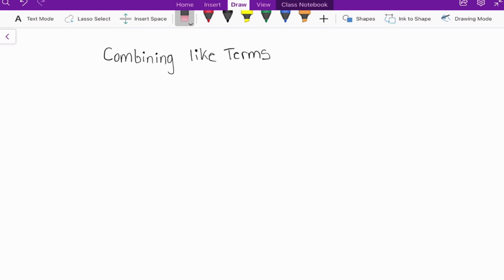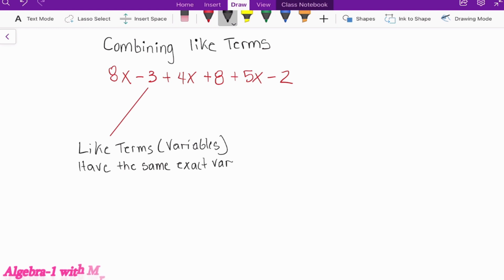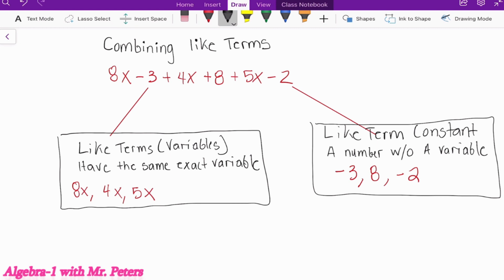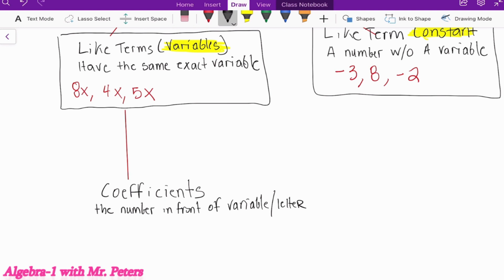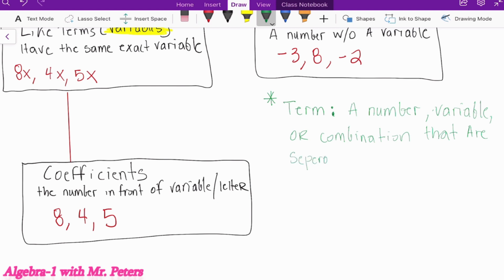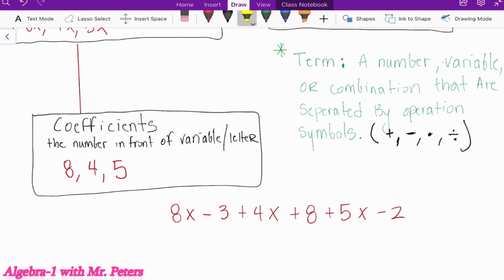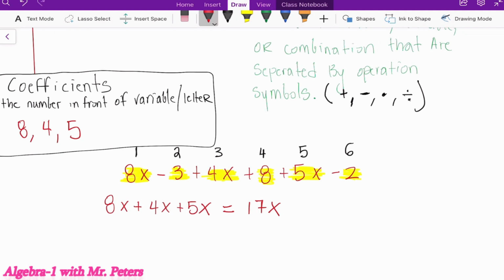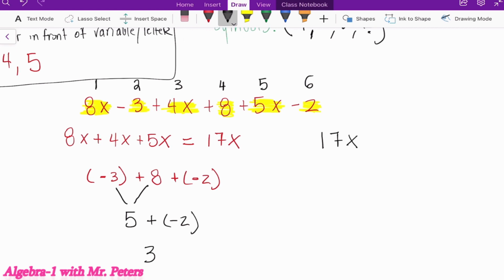Combining Like Terms | Simplify Expression || Algebra-1 with Mr. Peters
"This video "combining like terms  "is presented by " Algebra-1 with Mr. Peters " A common technique for simplifying algebraic expressions. When combining like terms, such as 2x and 3x, we add their coefficients. For example, 2x + 3x = (2+3)x = 5x.

Like terms are mathematical terms that have the exact same variables and exponents, but they can have different coefficients. Combining like terms will simplify a math problem and is also the proper form for writing a polynomial. To combine like terms, just add the coefficients of each like term

Why do you combine terms in math?✅

Like terms are combined in algebraic expression so that the result of the expression can be calculated with ease. For example, 7xy + 6y + 6xy is an algebraic equation whose terms are 7xy and 6xy. Therefore, this expression can be simplified by combining like terms as 7xy + 6xy + 6y = 13xy + y.

How do you combine like terms notes?👈

2) Combine like terms by adding or subtracting the coefficients of all like terms. Examples: 3x + 2x = 5x. 3x + 2y (CANNOT BE SIMPLIFIED)